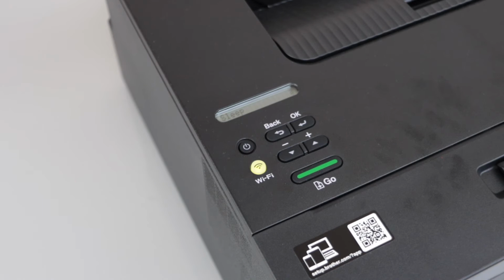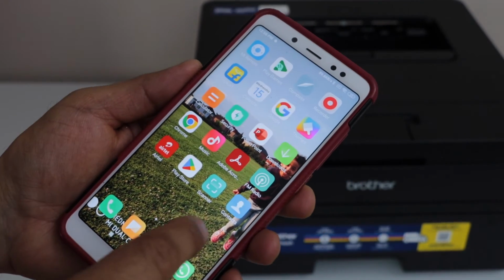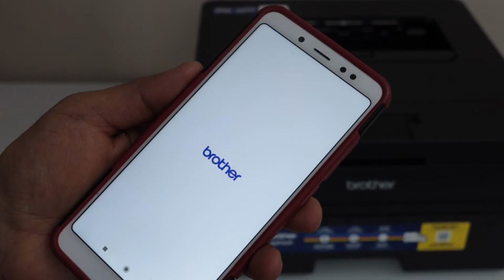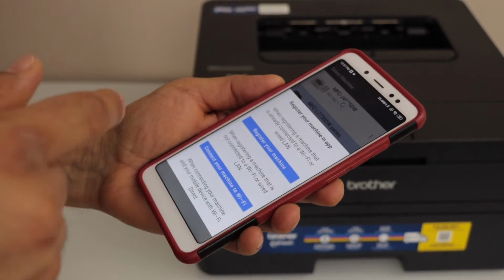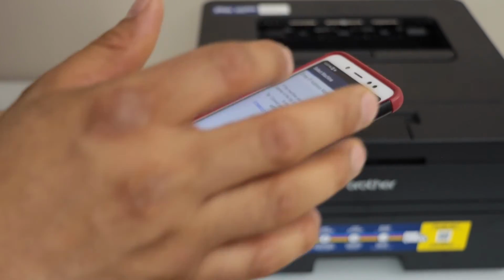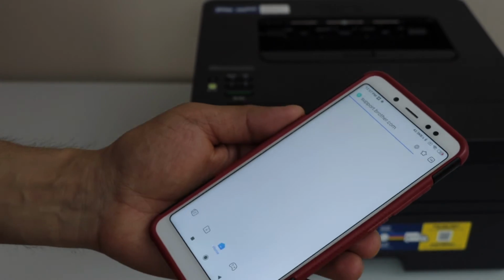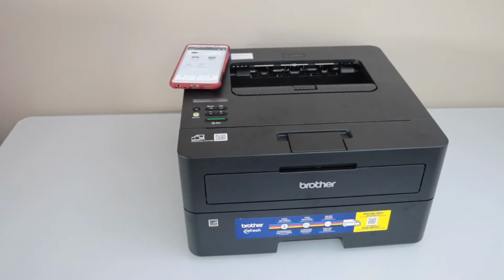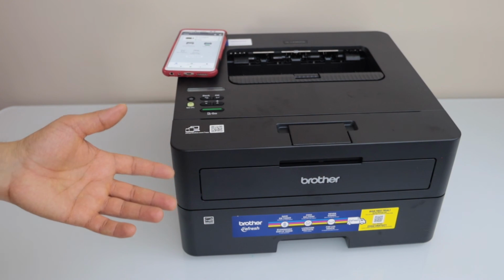Brother HLL2405W WiFi Setup, Connect To Router Using The Display Panel.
This video reviews how to connect the Brother HLL2405W Laser Printer to the wireless network using the display panel and then add in the android phone.